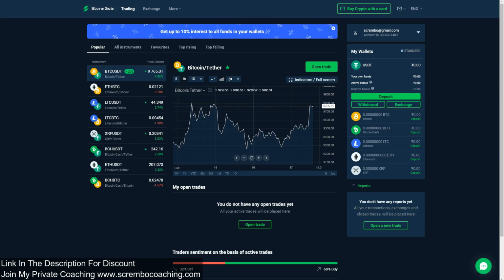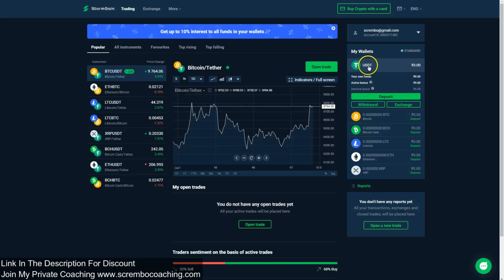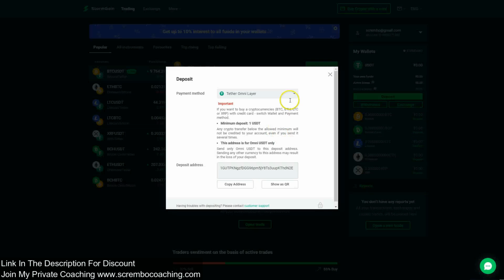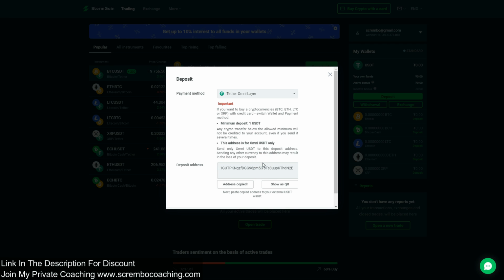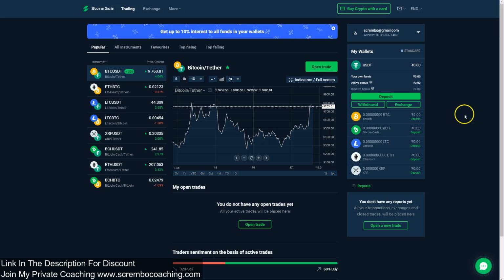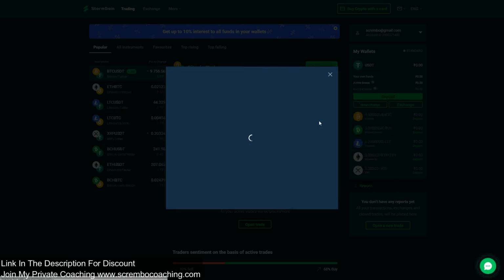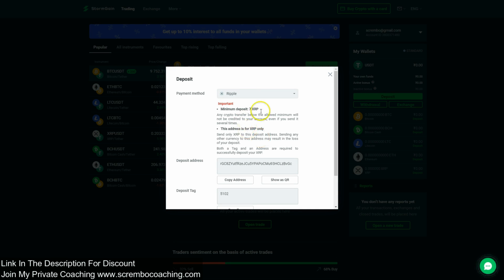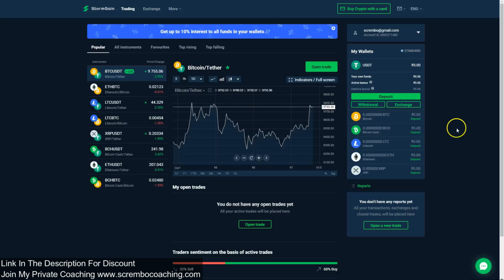StormGain Deposit Tutorial 2022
Discover the latest video on StormGain Deposit Tutorial video presentation on the fees of the system, explained

This is a video series related the the StormGain is a margin trading leveraged exchange , one of the best 2020.